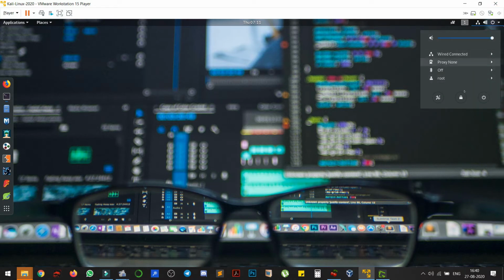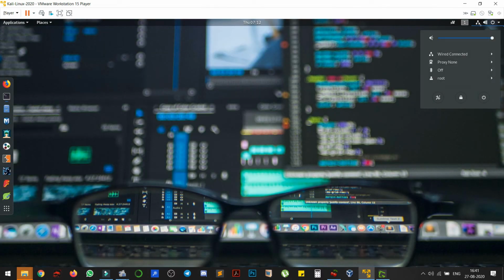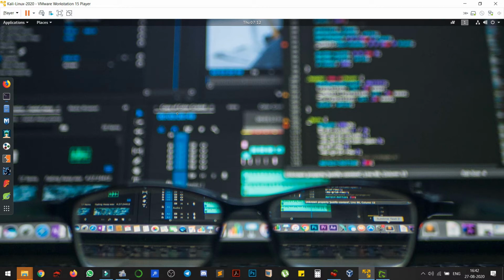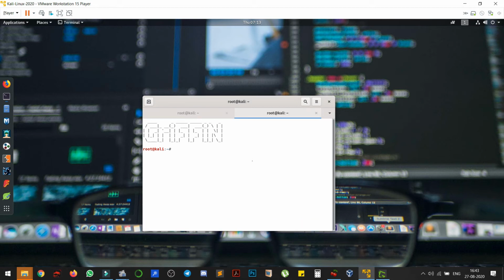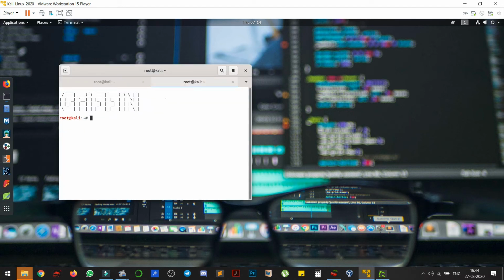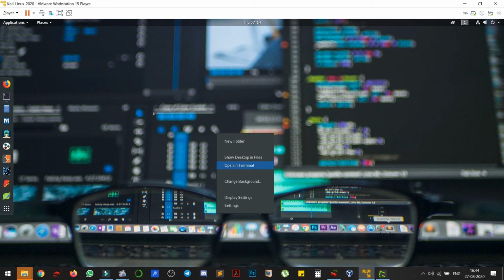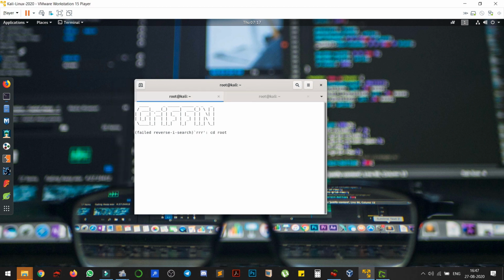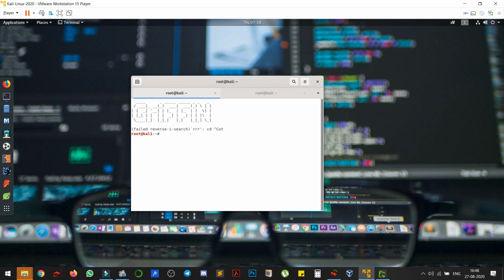KALI LINUX SHORTCUTS (NO ONE WILL TEACH YOU THIS)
I'm not responsible for the misuse of the same and misuse will be handled by law enforcement agencies.So, don't use this for illegal purpose as you may get jailed for violating cyber laws of your particular country.
Thanks
Kind Regards
Geek-O-Sphere